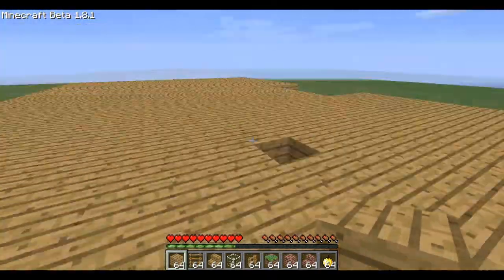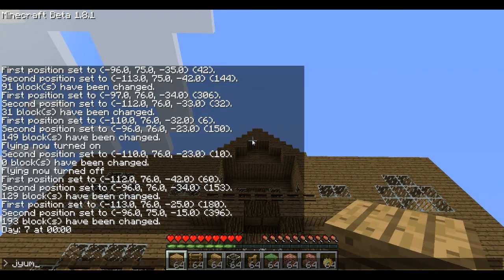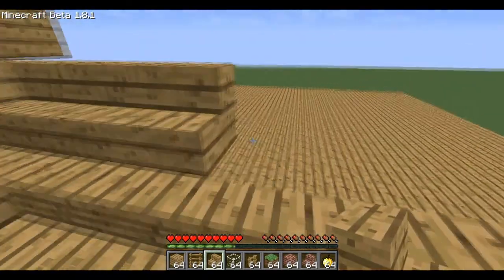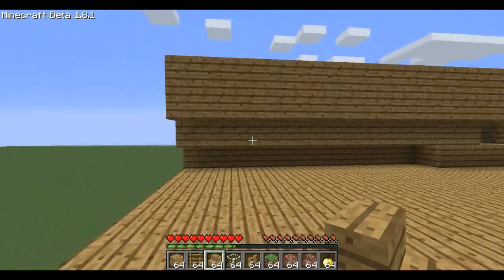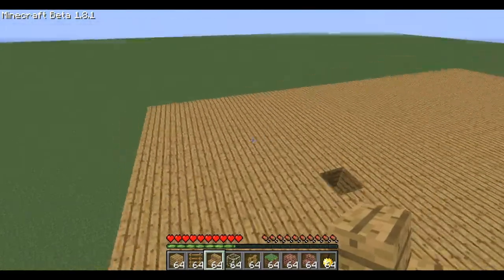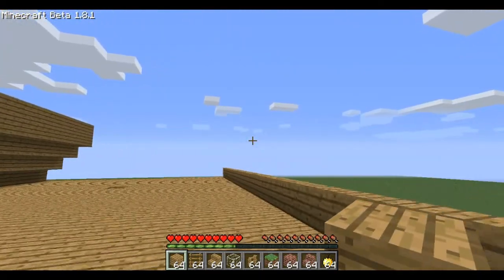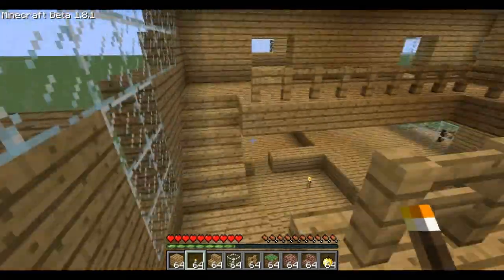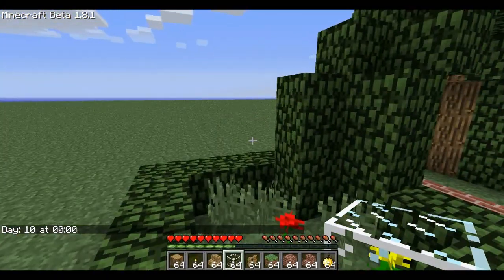How To Build a Mansion Pt. 4 - Second Floor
Hey guys, sorry about the delay between episode 3 and this, but I was just being lazy and didn't really wanna upload anything. In this episode I do a lot on the second floor, and kind of do little things all around the house. By now you guys know what to expect.